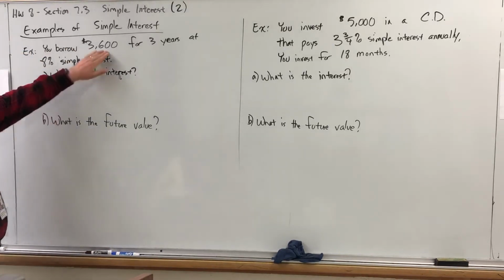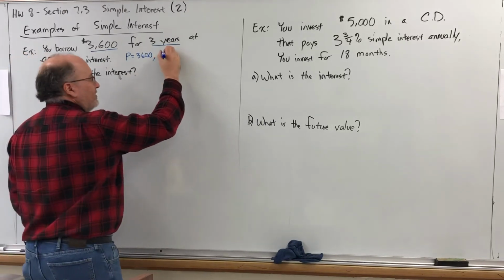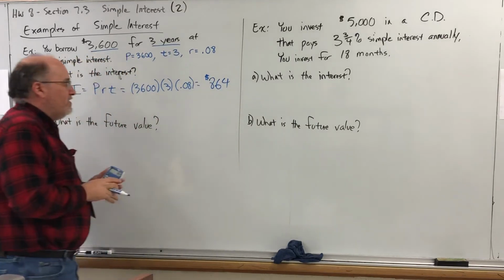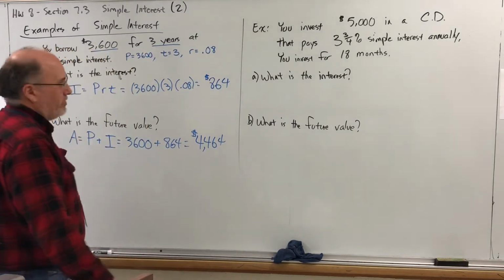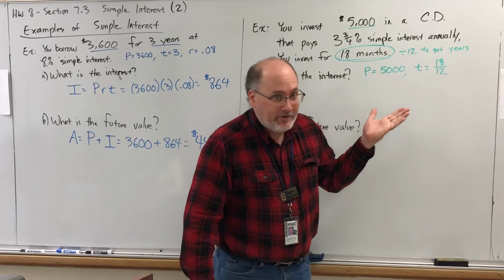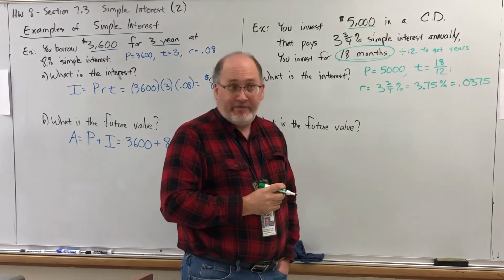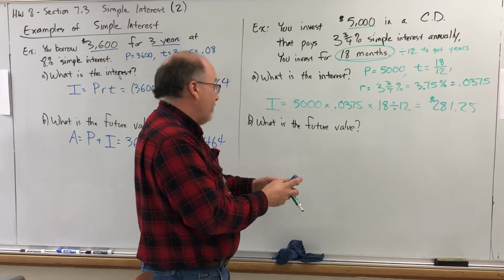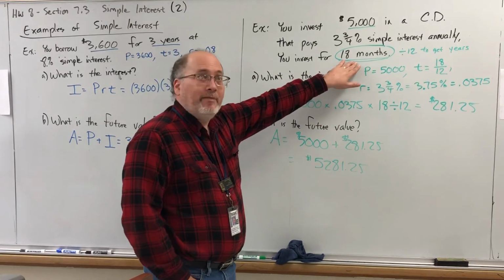HW 8 Section 7.3 (video 2) Simple Interest - Examples